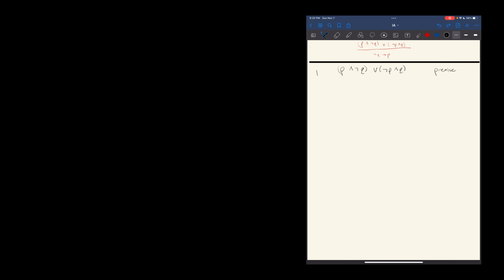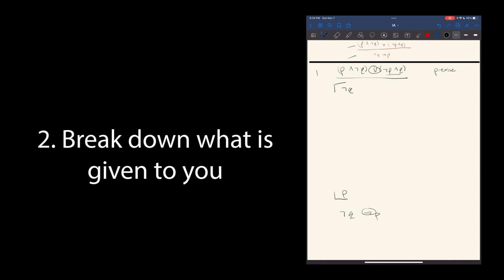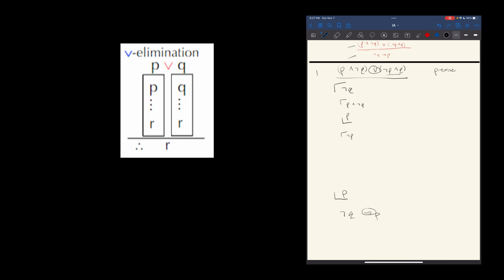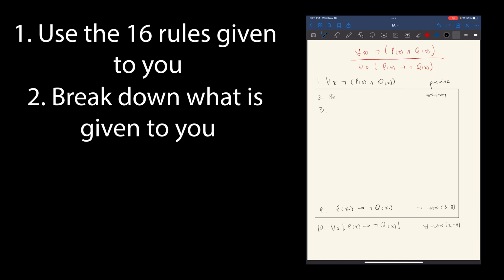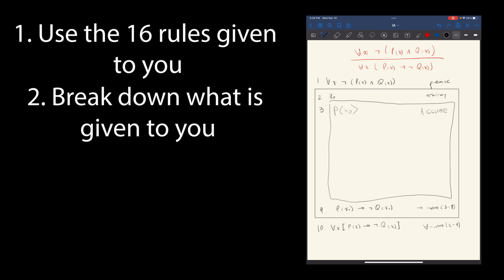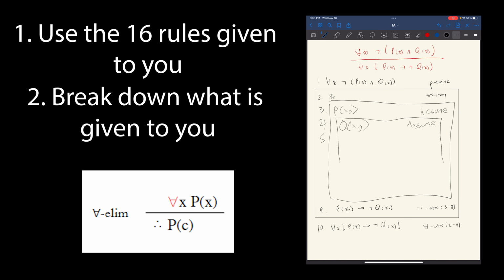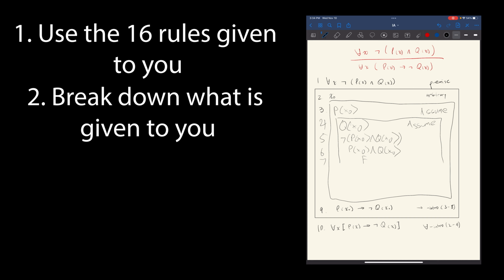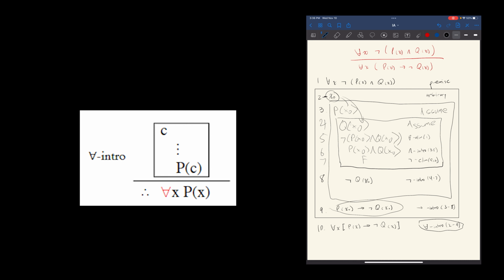203 IA Application | A Foolproof Guide to Natural Deduction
Natural deduction sample questions, one with quantifiers and one without.